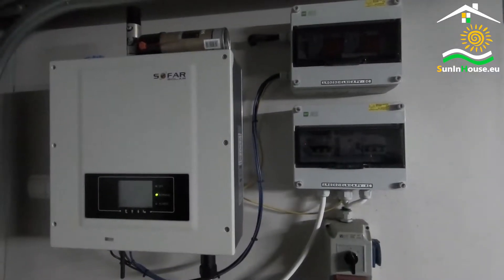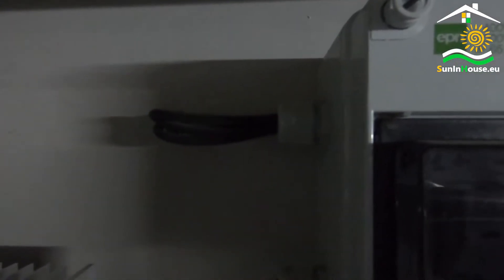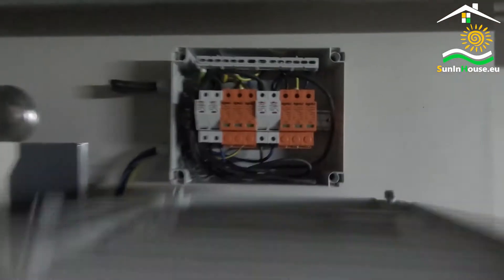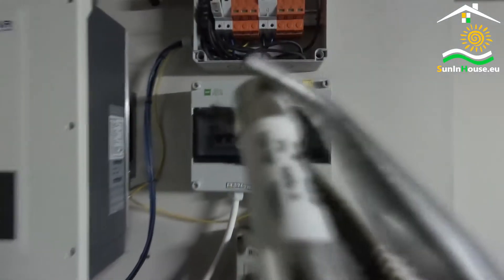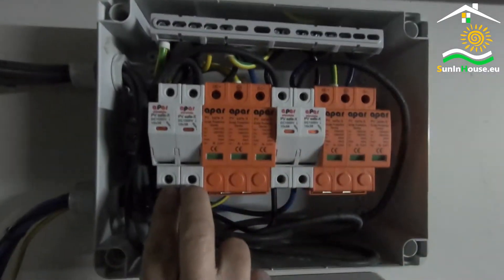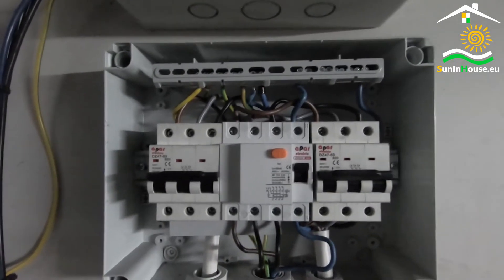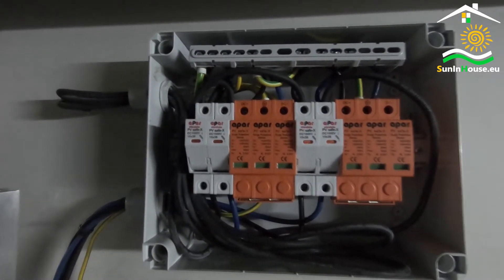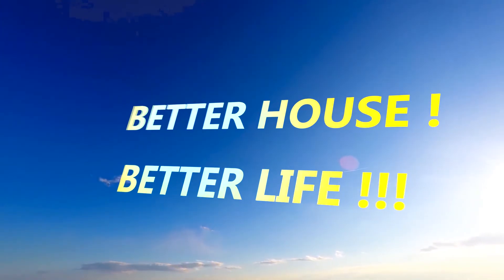PV switchgears EN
From the video you will learn how the PV switchboards of prosumer photovoltaic installations are built, what their function is and how they are connected in the installation.